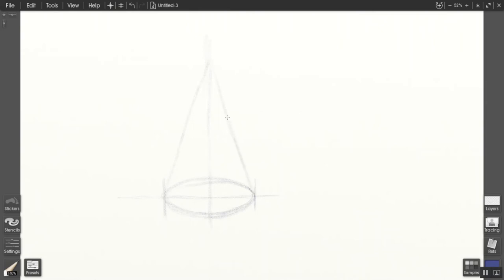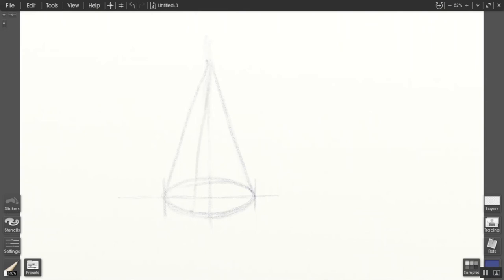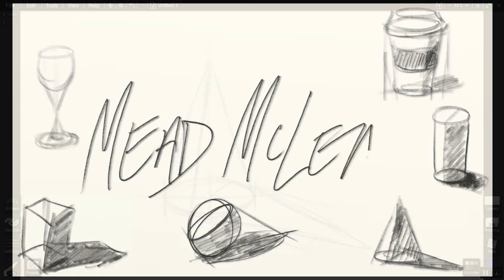Cone Form - Line Only - 4 Basic Forms - Part 4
This video demonstrates a line-only structure of a cone form. It's part four of the 4 basic forms (box, sphere, cylinder, cone).  Pick up with this form as it moves into the value stages